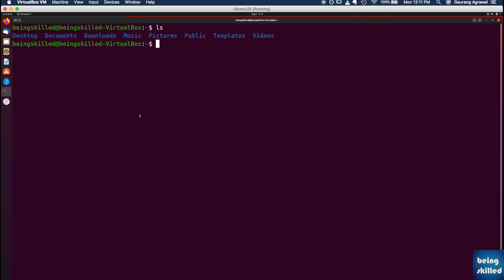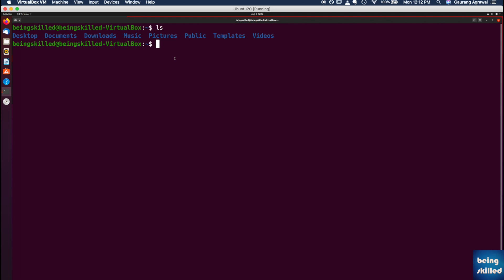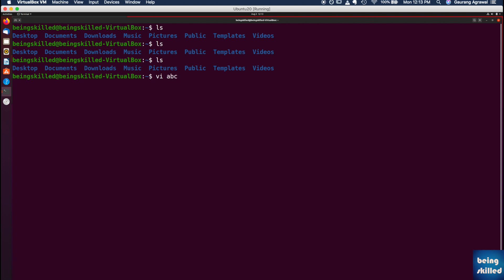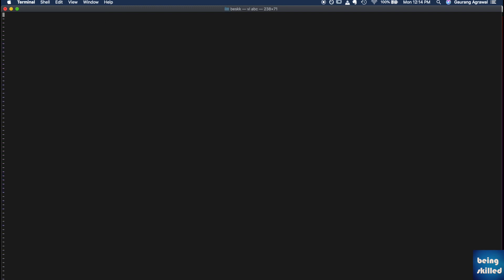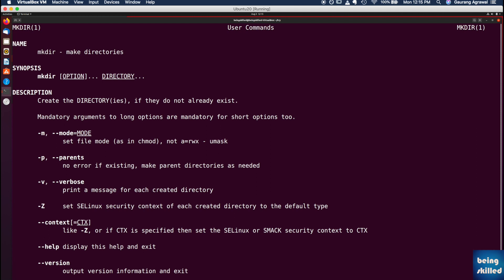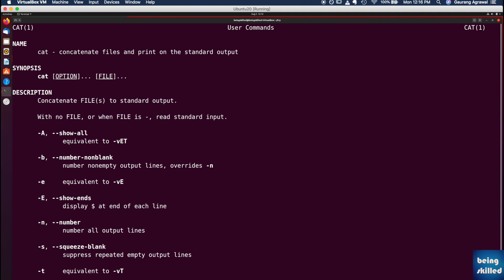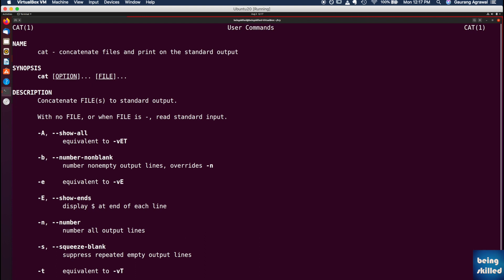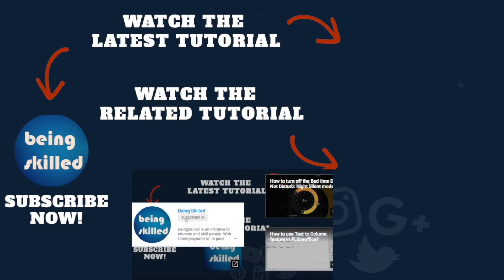What is command line interface and what are benefits of using command line interface?